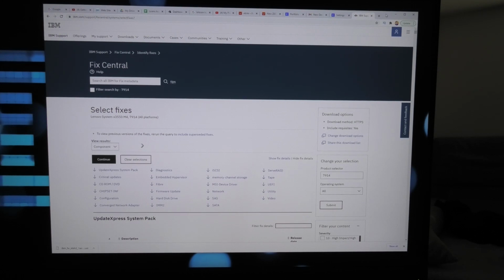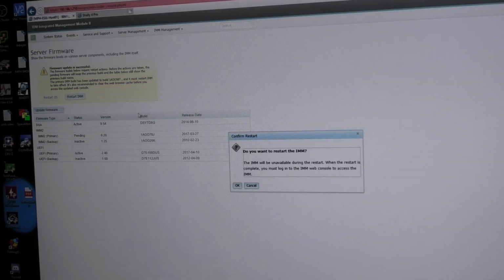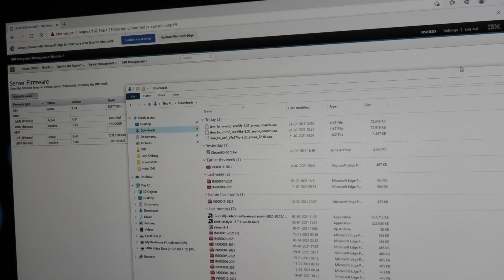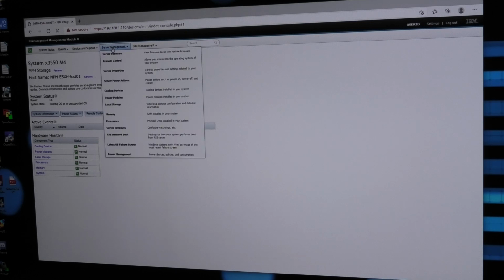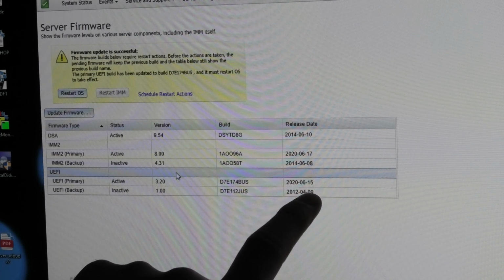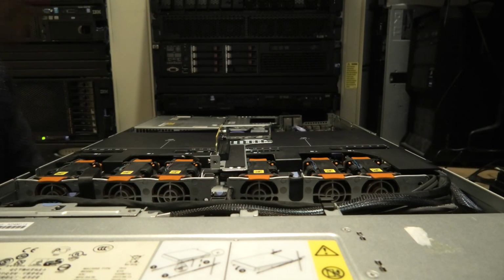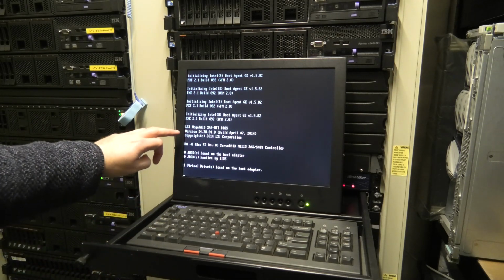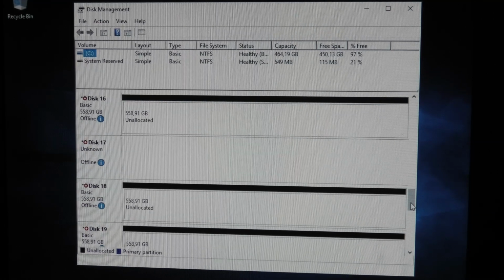One of Those Days!! in the Data Center - 1044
In this video I hoping to get Open Media Vault , to run from either an internal NVMe or the Oracle 400GB Flash Accelerator  PCIe Card. But after 10 hours and all kind of weird problems,, we did not quite get to that.
Open Media Vault is a open source NAS system.
I am putting it on a IBM/Lenovo x3550 M4,, it did on there but not without me running in to some issues along the way.

" Be aware that the shipping prices are worst case, until it know where to ship to!! "

Join my Folding@Home Team : 262701  ( My_PlayHouse ) and see if you can also beat my ass,, it is all for a good case!